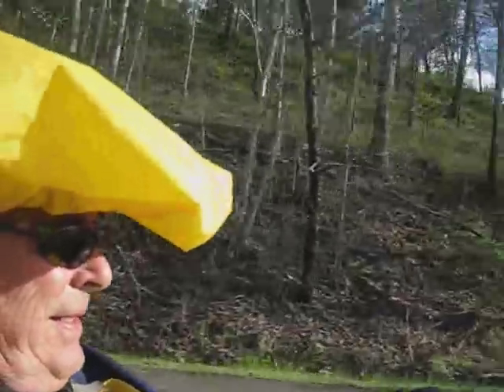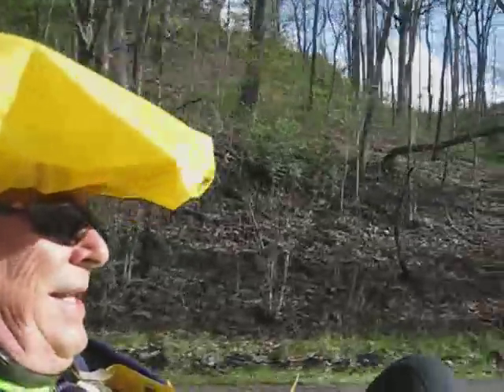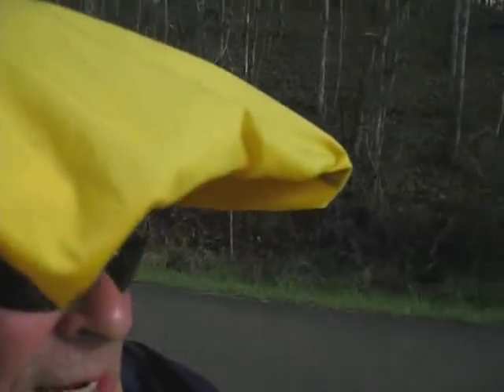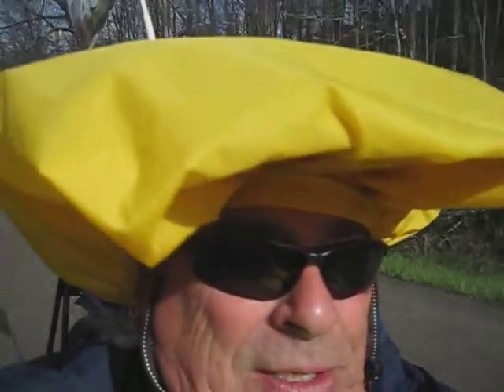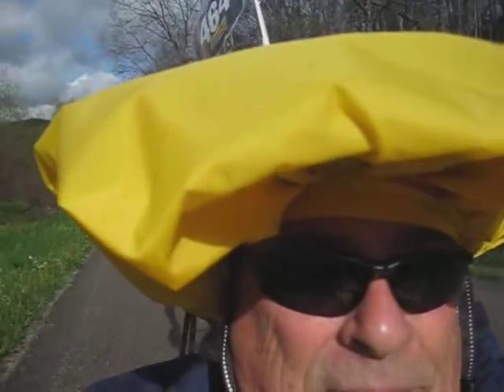Recumbent Trike Rain Hood, 2011-04-16, ActionBent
First of all I should explain that when it comes to rain. , I'm a puss! I think rainy days are for reading, vacuuming floors, paying bills and sitting on the back porch petting any one of the cats that hangs around to be fed while watching the river level change and, with higher water levels, watching things float by that used to belong to upstream neighbors. So this idea sorta fits in with that type of 'laid-back' lifestyle.

This pannier rain cover idea came to me one day I was just playing around with an 'any port in a storm' mindset. But, the fun side of that play actually had a valuable result. We've all seen the sleek 'helmet-condoms', and other snap-on rain caps that are tailored to a specific clothing brand, but the notion that an extra pannier bag cover could quickly be installed for rain/sun protection seems valid. My Bell Citi Bike helmet featured 2 'braze-on' type 5mm threaded inserts on the rear of the helmet (actually within the molded foam padding). So when I noticed the 2 metal eyelet 'weep holes' on the bottom of my Axiom Large Pannier Rain Cover that just so happen to have a compatible hole pattern spacing with that of the helmet, the rest became history.

Grommets in the 2 cover holes would be best but I simply used rubber washers to pinch the eyelet to the helmet. That left enough extra cover in the back to form a drip overhang that sheds water outside jacket collars. The cover front was pulled forward and around that funky wicker-bill sun hood I had made then tucked into the helmet to hold the front from flying loose. If you'll recall, the wicker-bill can be adjusted during a ride like a flap, staying in place with rubber washer friction. So now, this cover can also be flexed around, even at the sides to help protect the face from any sort of weather condition (sun, rain, snow, etc).

During the Redbud Ride in KY last weekend I actually had two down hills and while dragging the brakes (for wet leaves and tree limbs on the road not to mention 'bikes'!) coasted to speeds of 33 & 39 MPH. Is the 'melted cheese' cover airodynamically stable. , NOOOOOO! Thought my head was going to fly off from the updraft (no helmet holes I suppose). Bombing hills with one hand on the top of your headgear is NOT all that much fun, especially if a camera is in the other hand!

Did it work in the rain. ? You betcha. Lots of positive comments, but only when it was raining. When it wasn't raining, it did manage to snag some smiles! So, did it add more fun for all on a fun ride? I suppose, but that was an extra besides the main goal of having a dry head.

I haven't tried to leave the cover attached (it's off not and already washed) and fold it in a neat 'wad' to the rear, leaving it available at a moments notice, but don't see why that wouldn't work. Also imagine a small 'trunk' area built into the helmet for those 'convertible top-up' moments. I doubt I'd do stupid stuff like this if I was still riding my Wal-Mart bike! Just call me 'hell-bent' (thank you) on doin' silly stuff!